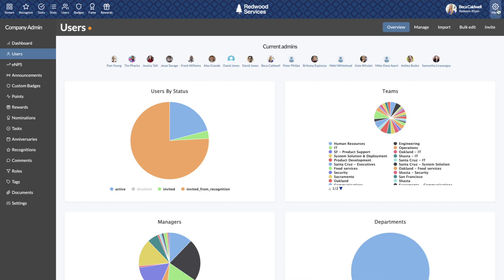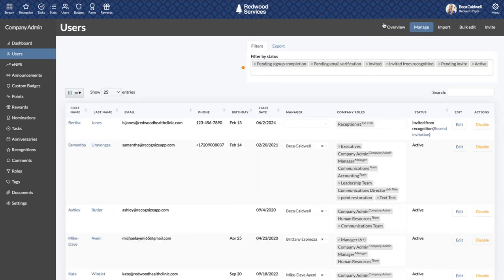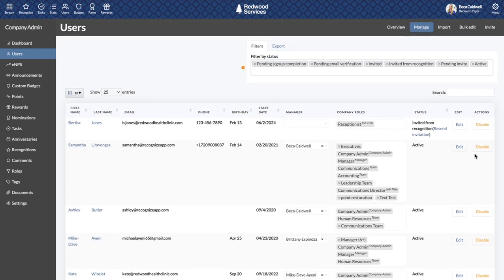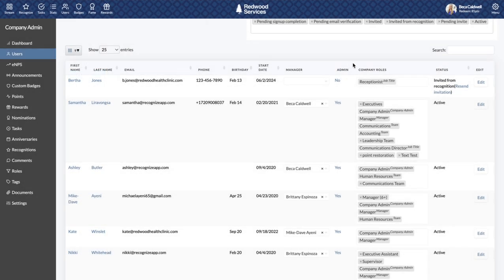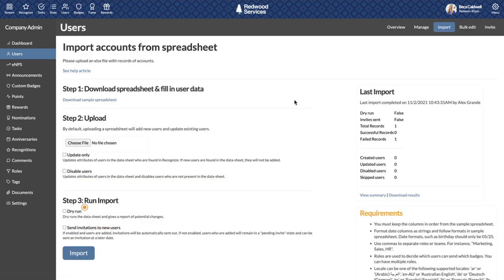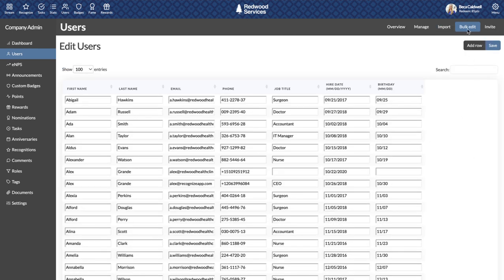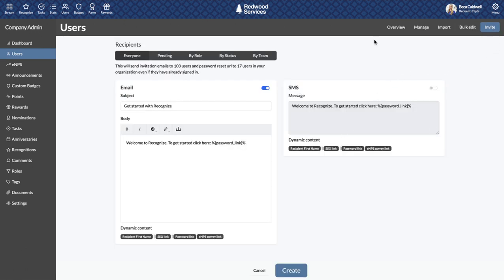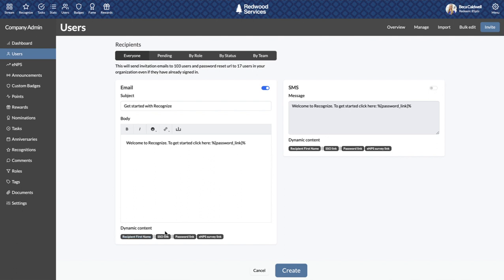User Tab Overview